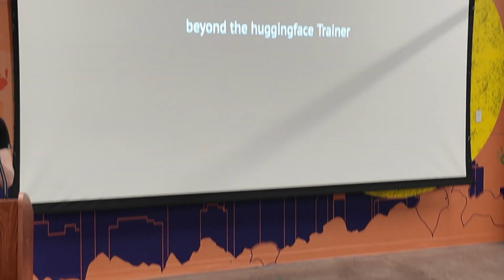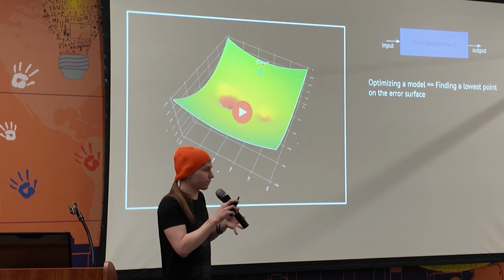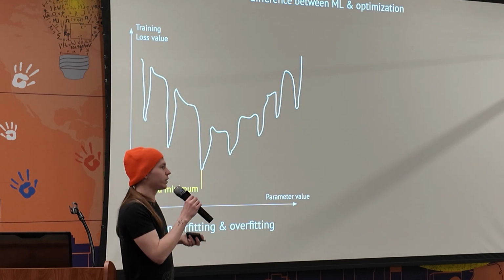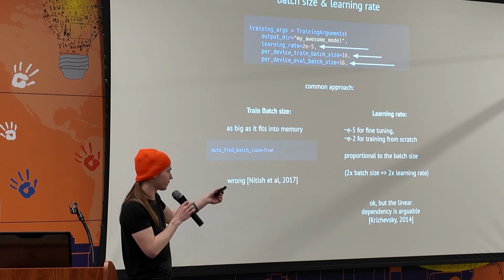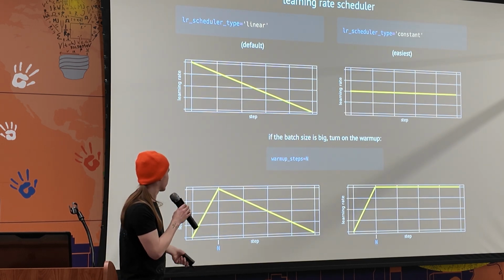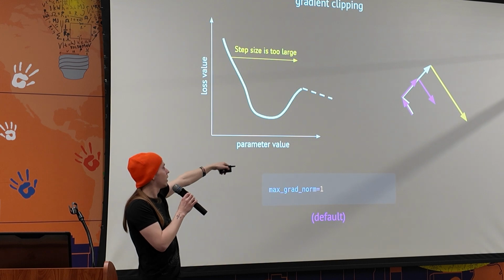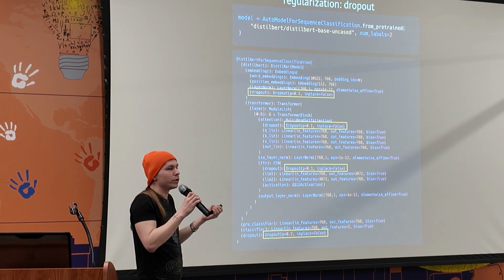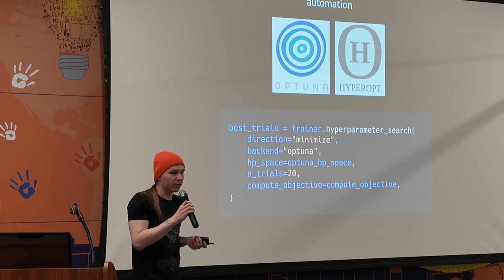(AI Tinkerers Ottawa) Beyond the Hugging Face Transformers Trainer - Dmitrii Evdokimov